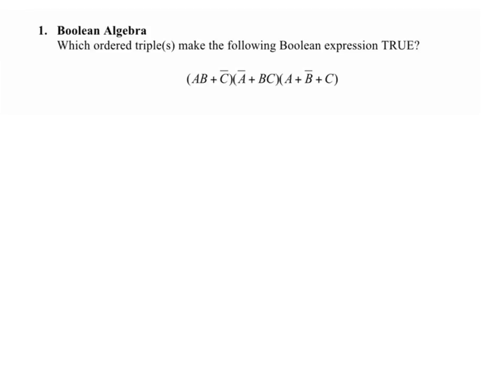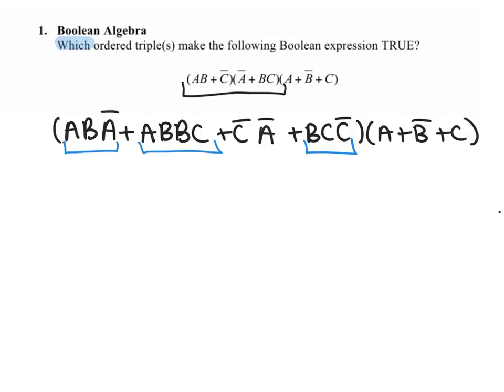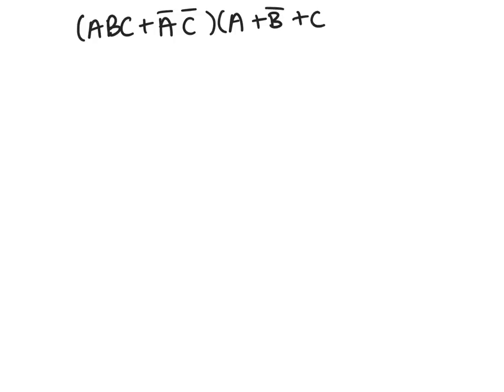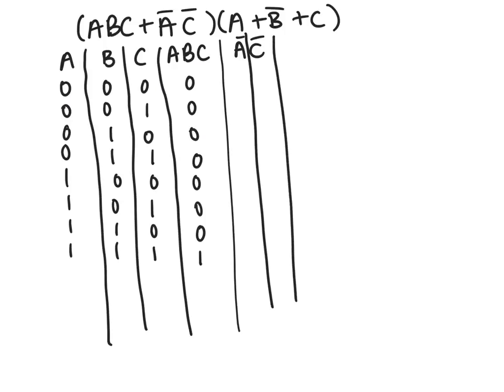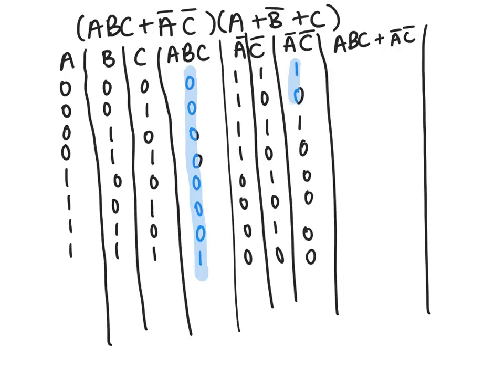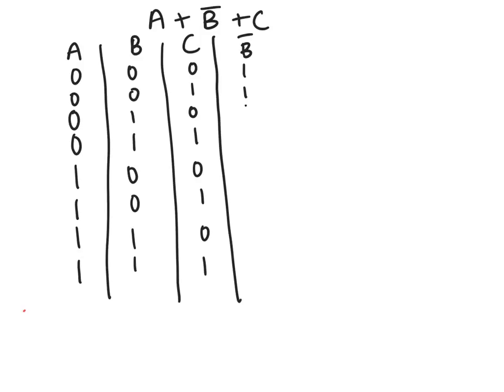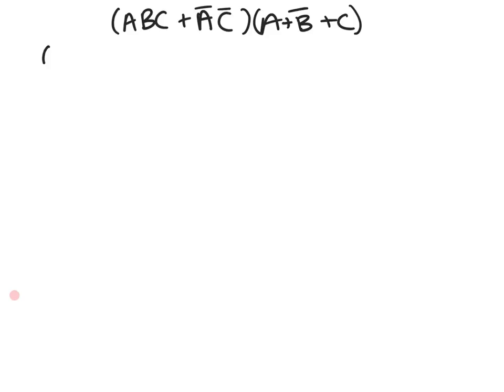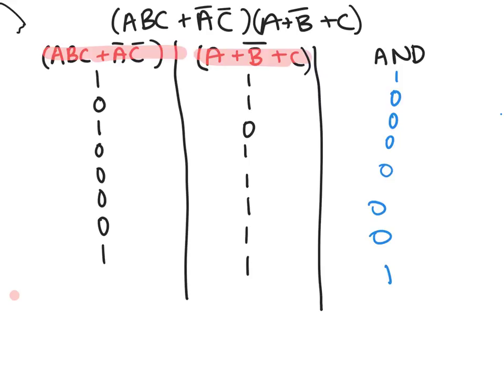ACSL 3 13-14 #1 - /Problem #36 in Packet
#36 in current handout